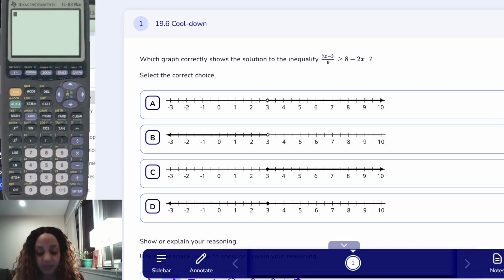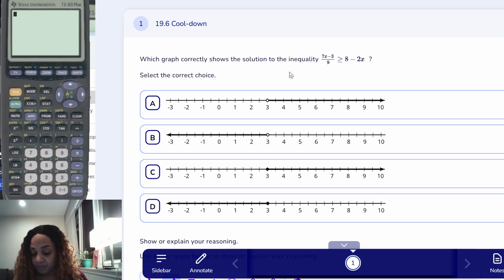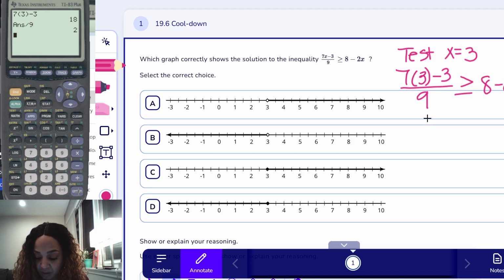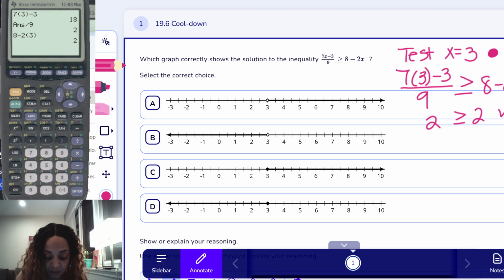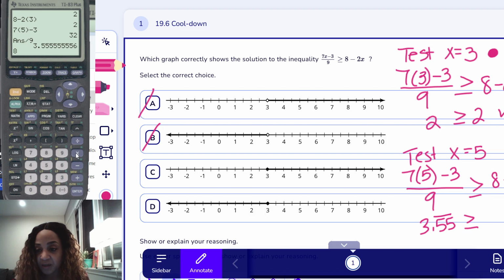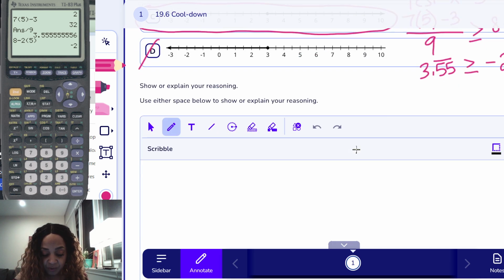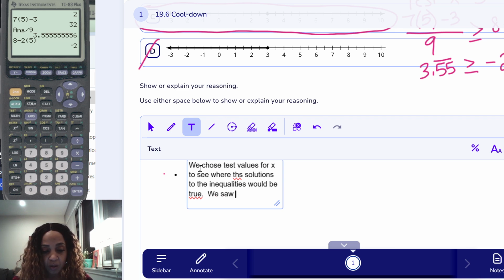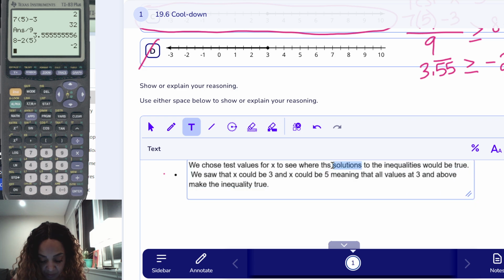Graphing Inequalities on a number line.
📊 Mastering Inequality Graphs on a Number Line - A Teacher's Guide!

Hello, math enthusiasts! In this engaging video, we'll tackle the concept of graphing inequalities on a number line. Join me, your teacher, as we explore how to select the correct graph by using test points to validate the inequality. 🎓🔢

Video Highlights:

Introduction to Inequalities: We'll start with a brief overview of what inequalities are and their importance in mathematics.

Graphing Basics: Learn the key steps to graphing inequalities on a number line.

Using Test Points: Watch as we use several test points to determine which parts of the number line satisfy the given inequality.

Interactive Practice: Follow along with example problems to solidify your understanding.

Clear Explanations: Understand the concept with easy-to-follow instructions and visual aids.

Hands-On Learning: Practice alongside the video with example problems.

Exam Preparation: Perfect for students prepping for exams and wanting to master inequalities.

Join the Discussion:

Share your insights and questions in the comments below! 🗨️